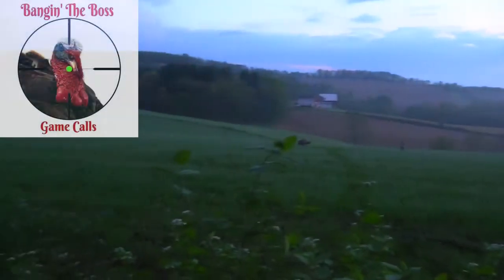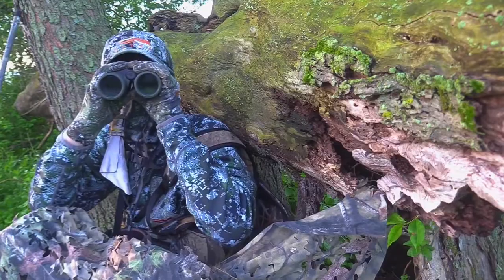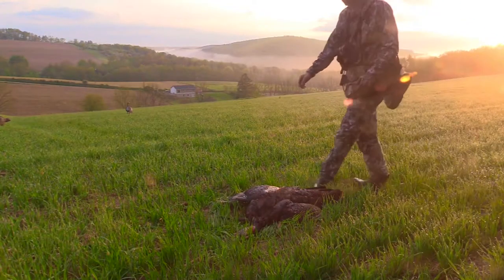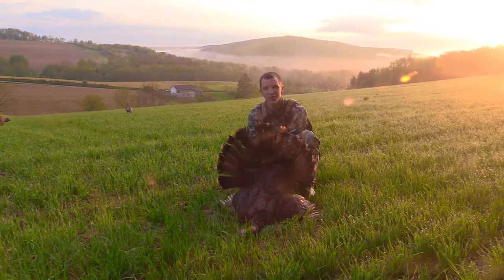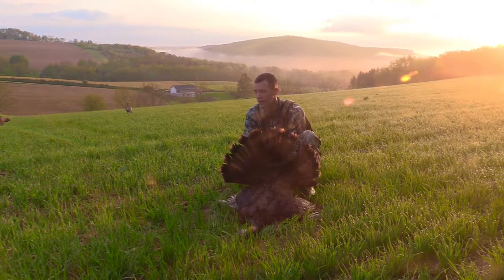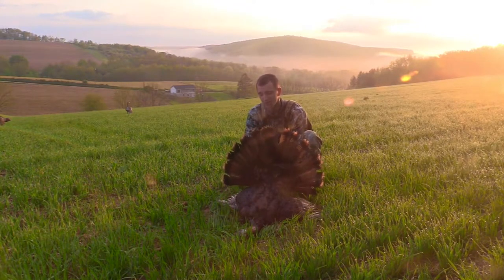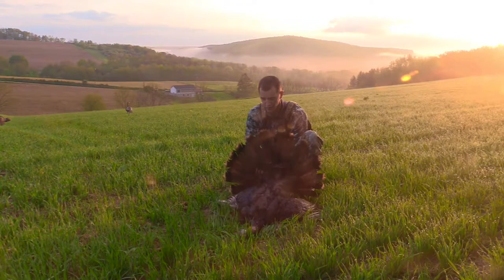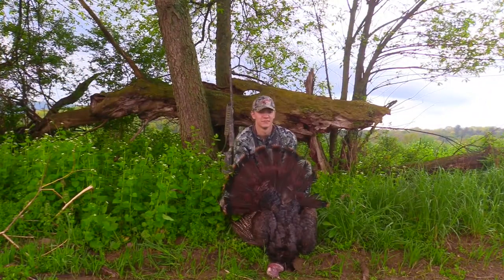SELF-FILMED LONG-BEARD HUNT IN PA (no blind)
Zach Taylor of Bree-Zee Lodge Productions is on his home farm in PA and self-films a spring gobbler hunt without a blind!!! Must Watch!